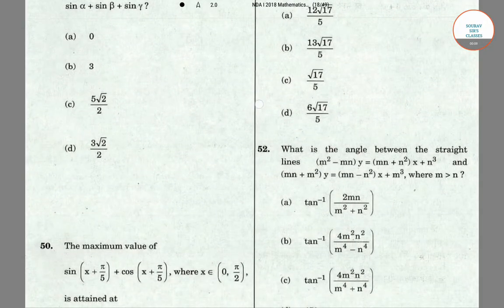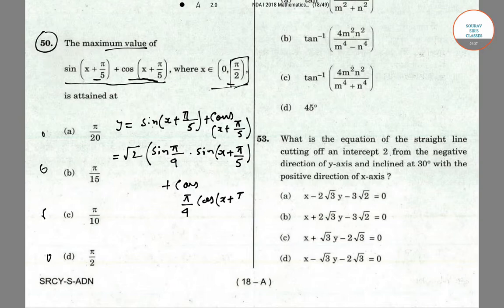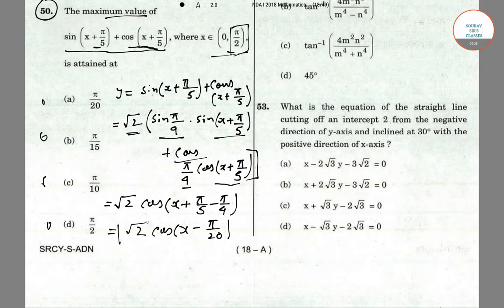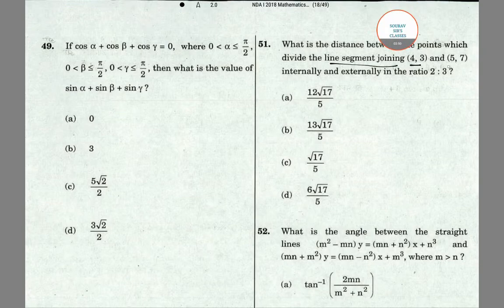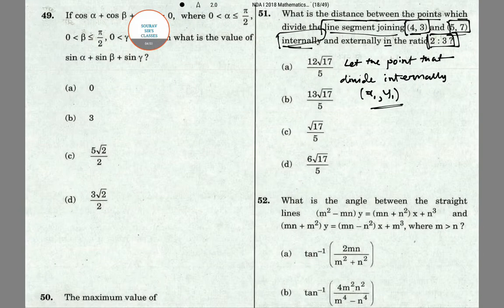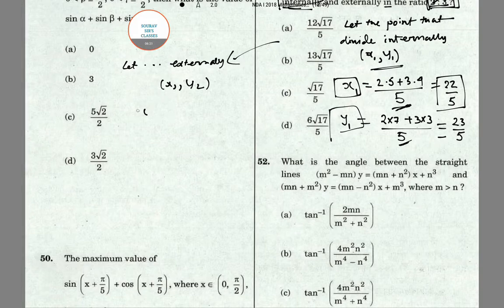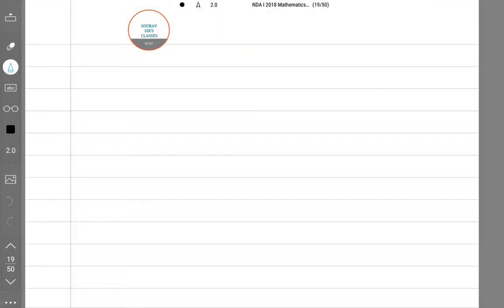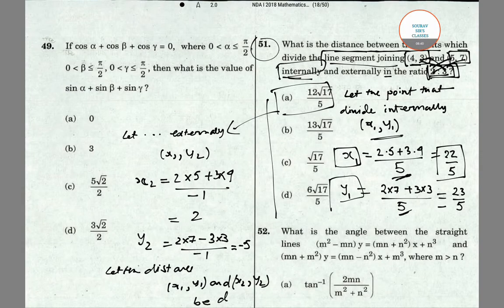UPSC NDA/NA Previous Year Question Papers with Answers, Solved With Shortcuts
UPSC NDA Previous Year Question Papers with Answers National Defence Academy ... Exam Question Paper with Answers

nda eligibility

nda exam

how to join nda

nda 2018

nda online form

nda 2019

nda salary

nda (ii) · 2018